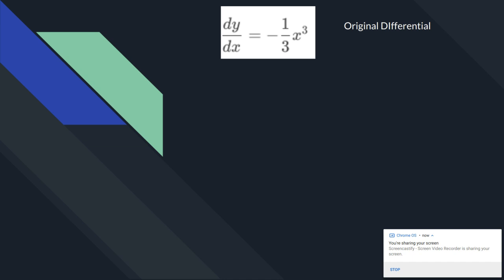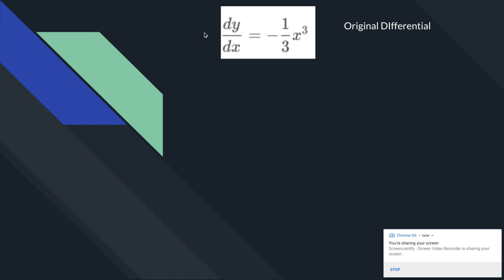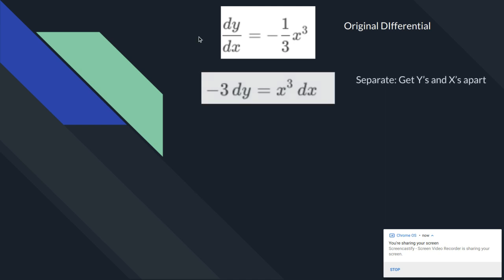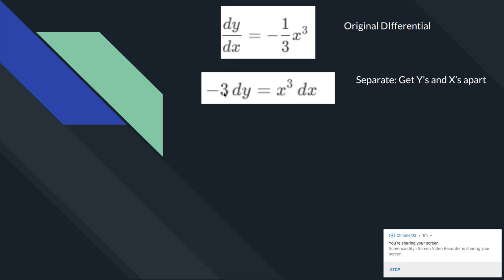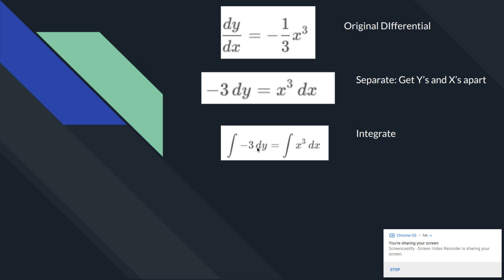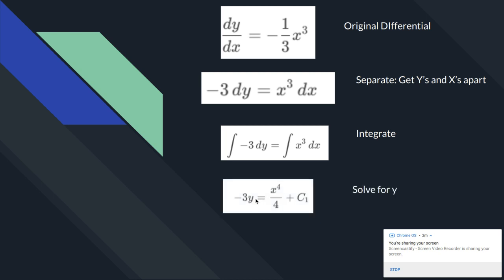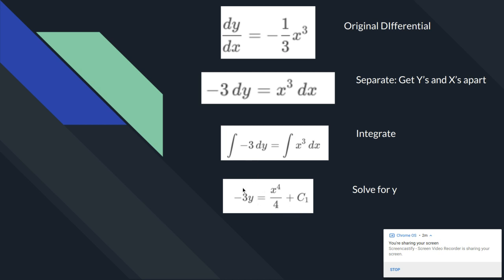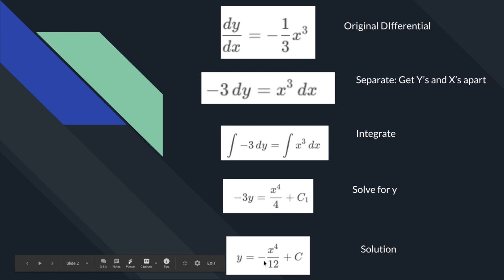Solving a Differential Equation by Separating Variables (1).